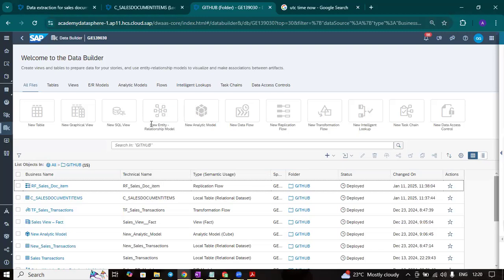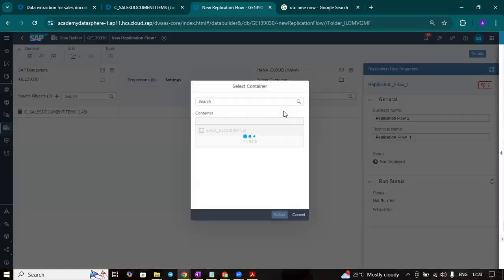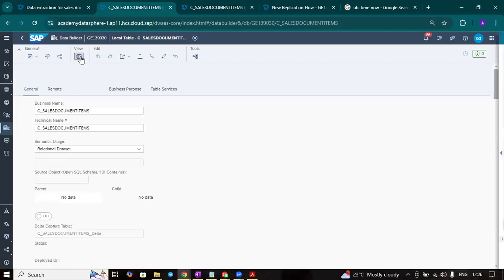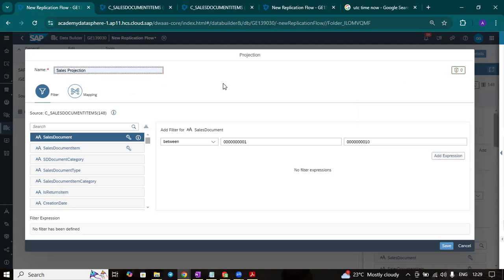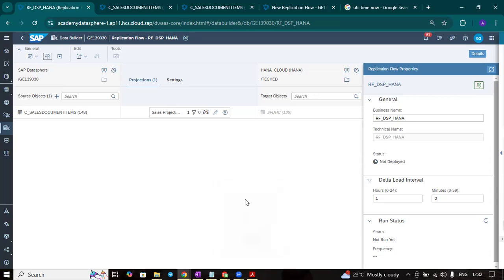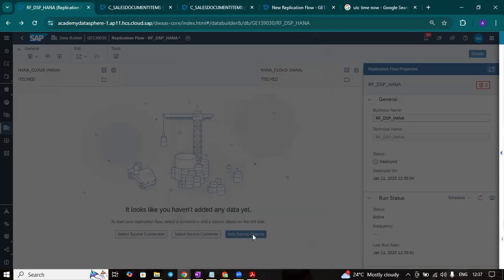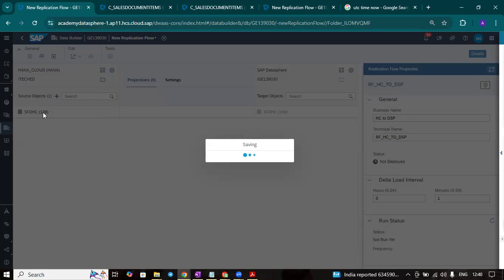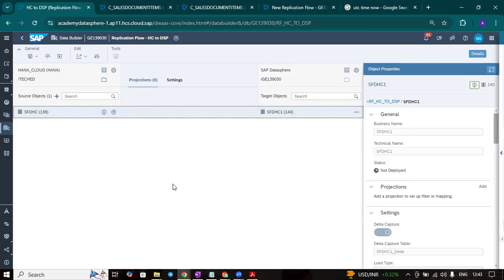25. Datasphere: ReplicationFlow DSP to target system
Datasphere ReplicationFlow DSP to target system

Datasphere: Remote Tables - Importing Remote Tables from S4 Cloud